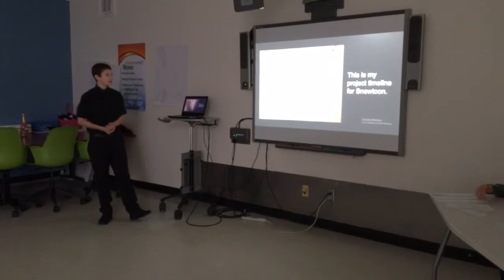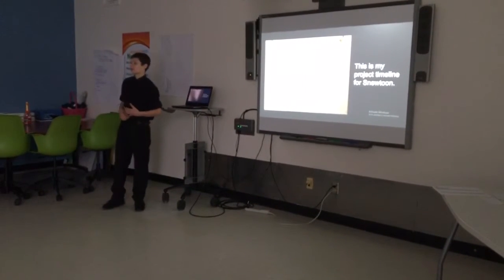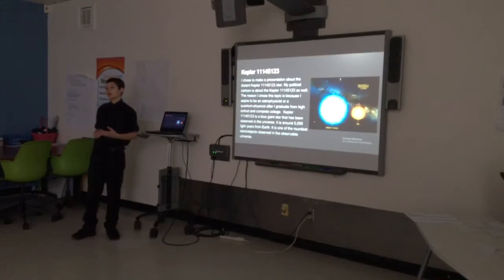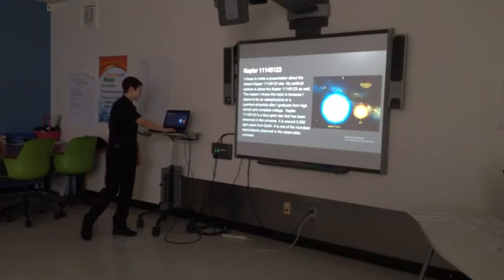Snewtoon: Connecting Innovation Tech to Kepler 11145123